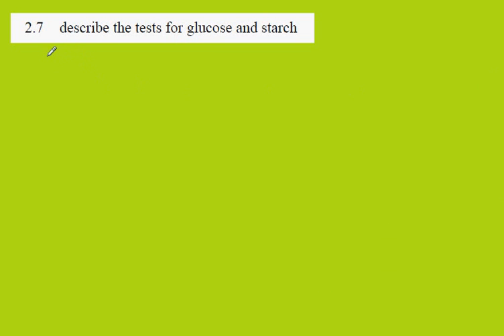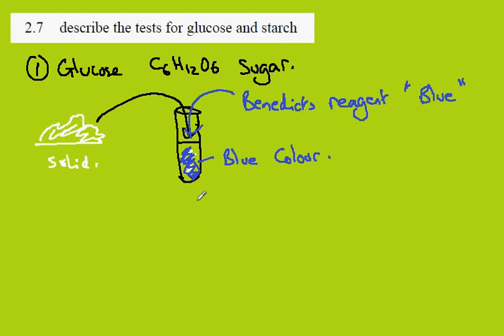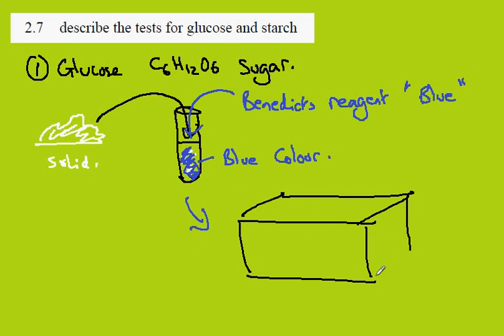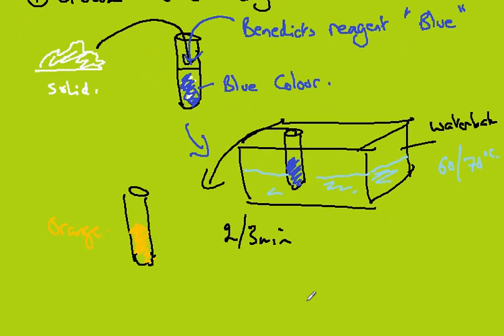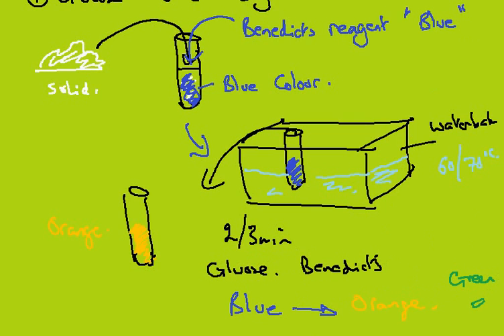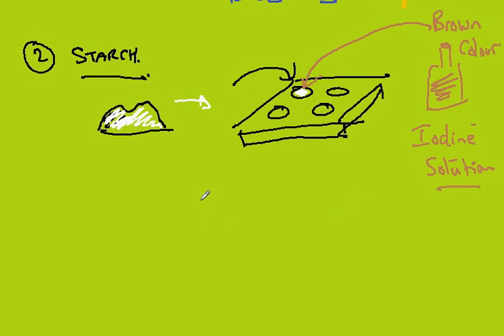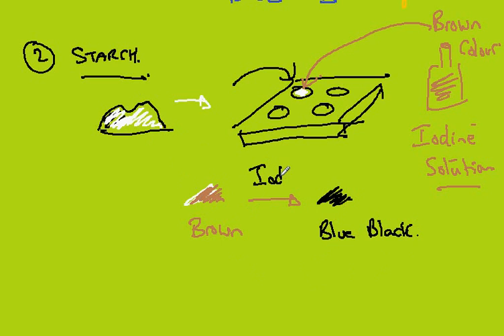2.7 Test Starch and Glucose